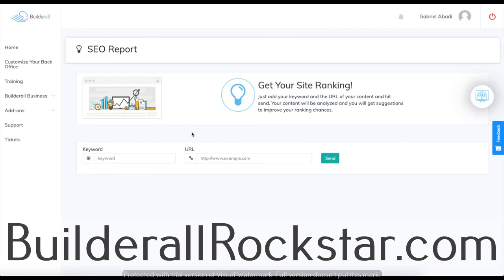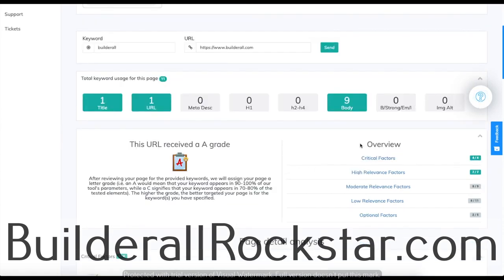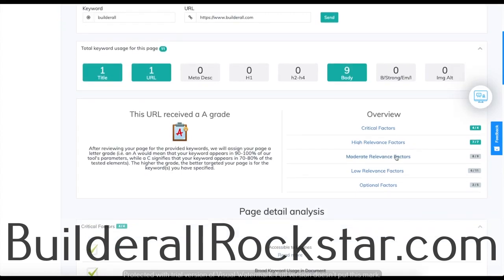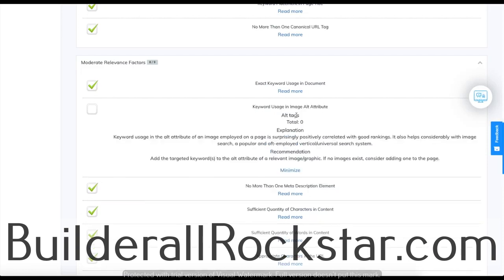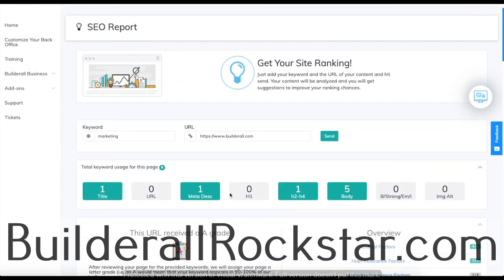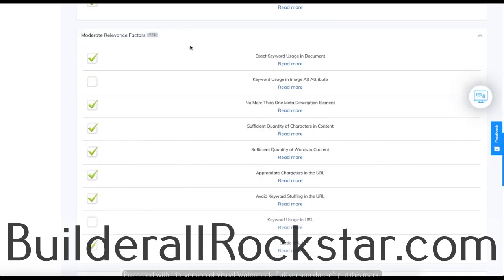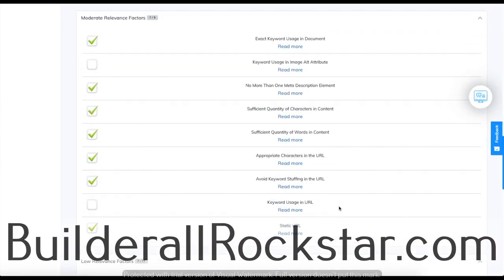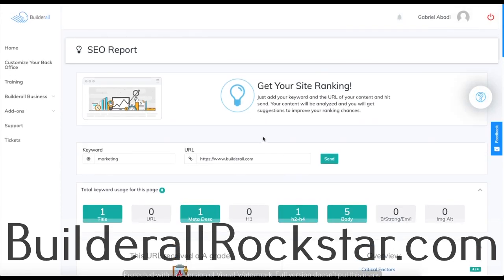Builderall Rockstar - SEO Report - General Overview